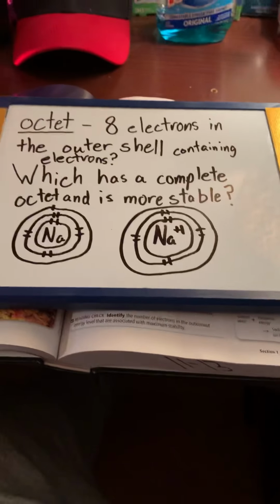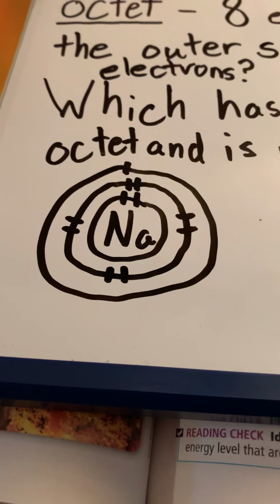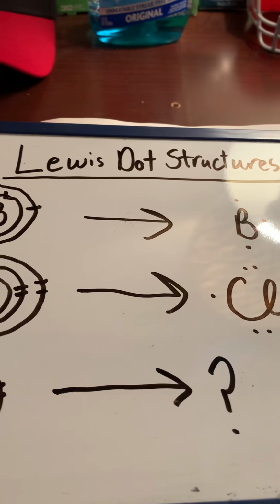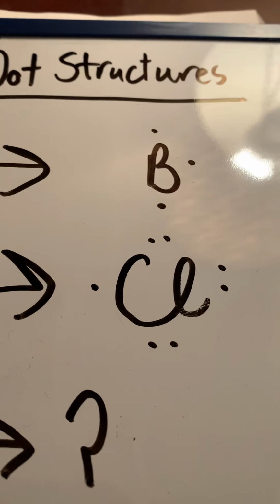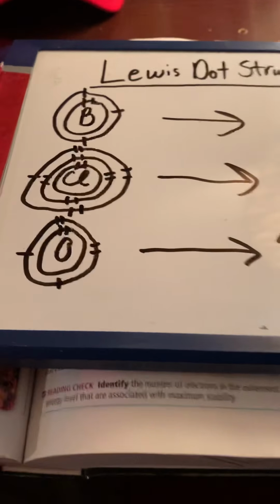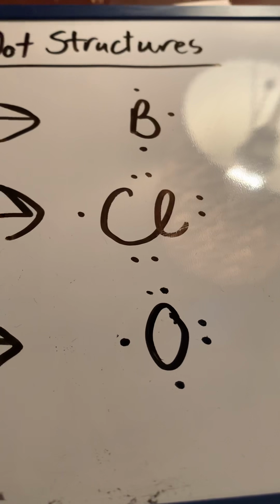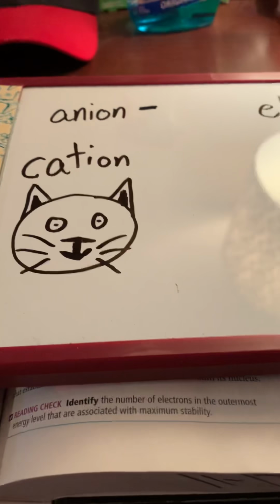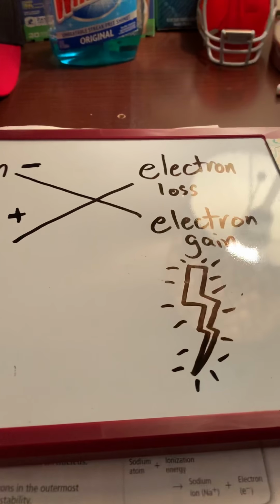3/23 Chemistry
Section 7.1 questions 1 and 4 are reviewed and Lewis Dot Structures are explained.